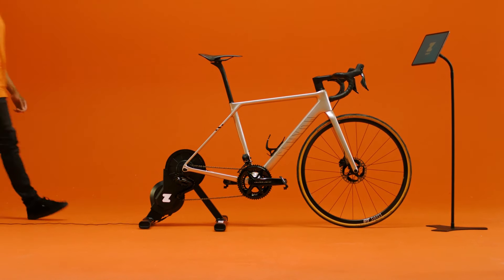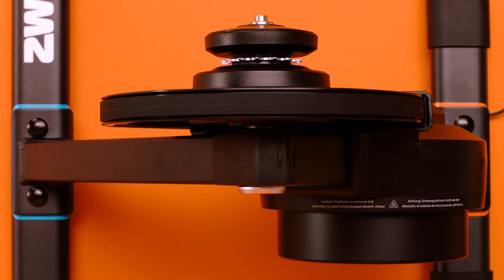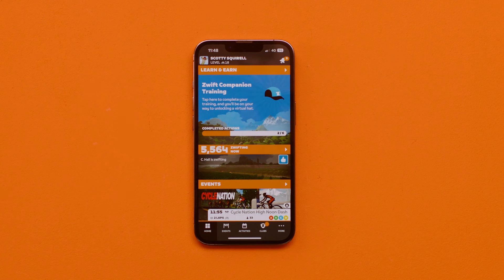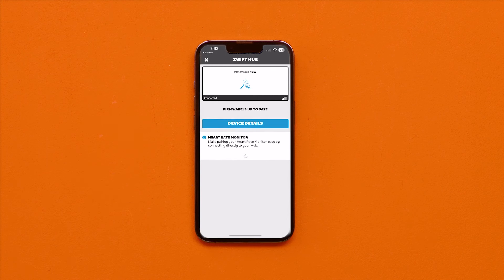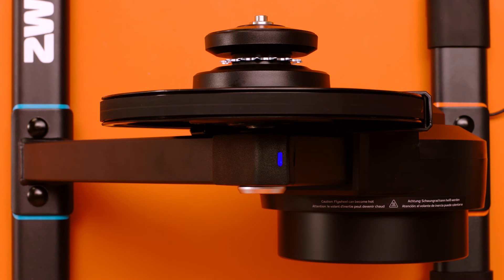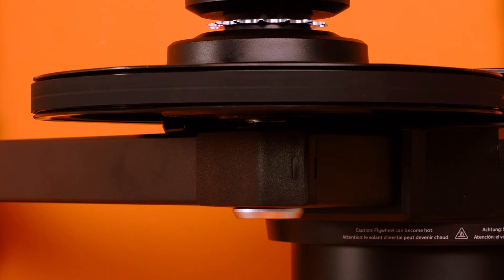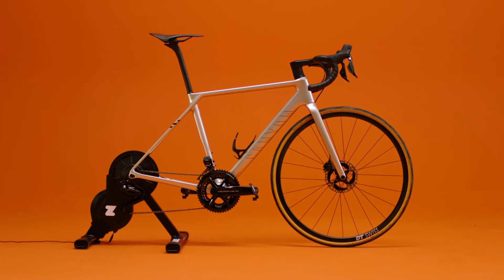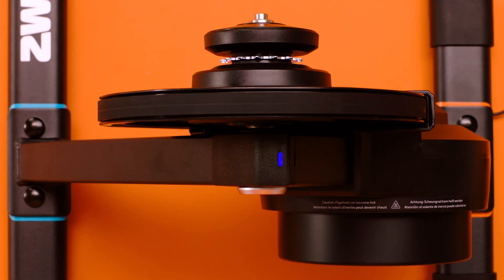Updating Firmware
After you’ve mounted your bike, it’s time to update your Zwift Hub’s firmware. Check out this video to learn how.

Zwift is the app that makes indoor training fun. Connecting cyclists and runners around the world, Zwift mixes the intensity of training with the immersive and engaging play of gaming. Ride or run virtual worlds with a community that motivates you at every mile. You'll get faster and stronger and have a blast doing it.

You can become the undisputed king of the mountain, leave your competitors in your wake to become the sprint jersey holder, or simply join your friends for a leisurely run on a Sunday morning.

And you can make fun fast day or night, even if it’s raining, snowing, or just plain awful outside. Got goals? We’ve got a training plan for you that adjusts automatically depending on your schedule. Just want a workout? We have more than a thousand to choose from, or you can build a custom workout.